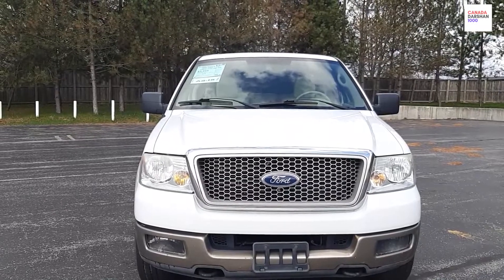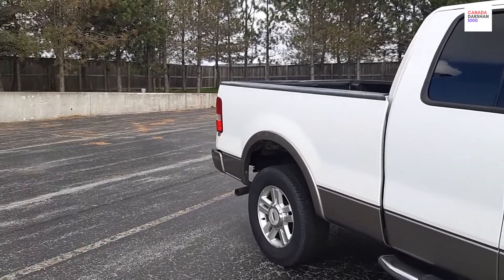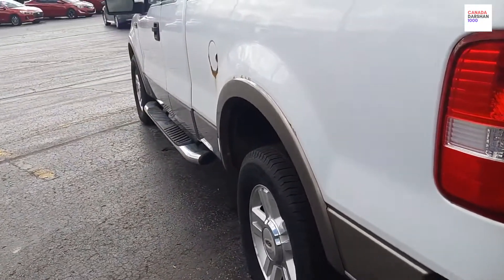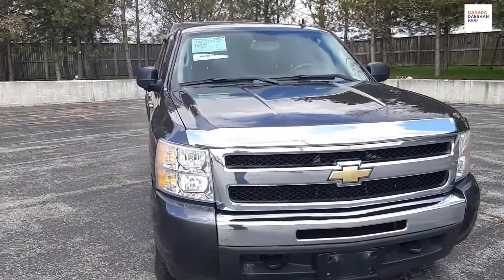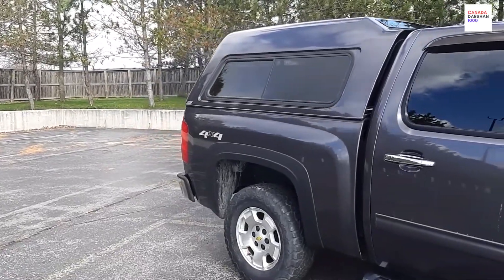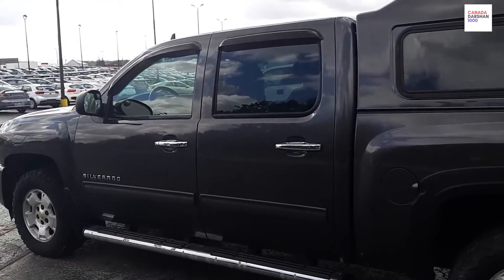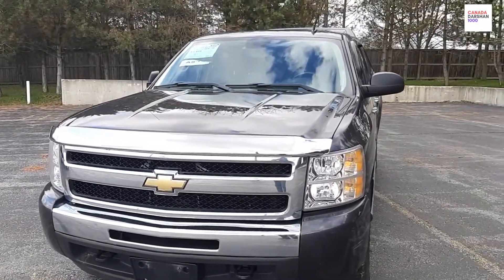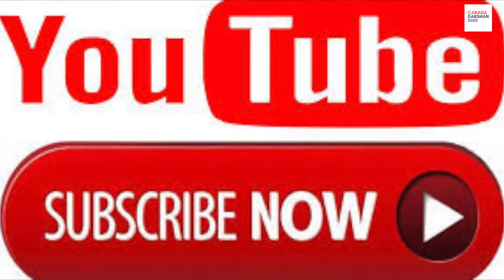Used Car By canadadarshan1000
buying used car is good on pocket if you want to budget ideal for new driver students or new immigrants or for anyone who is shopping for car huge market in Canada and USA and is growing each day lots of options of different makes and models
Ontario area haldimand motors have lots to choose from